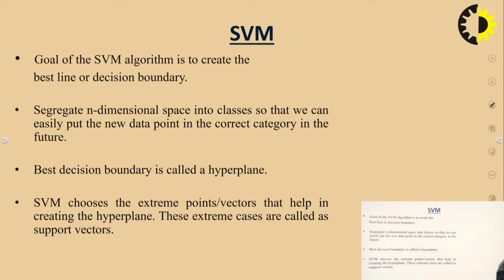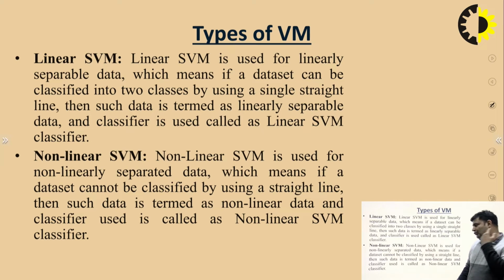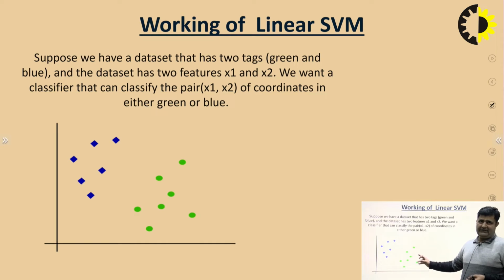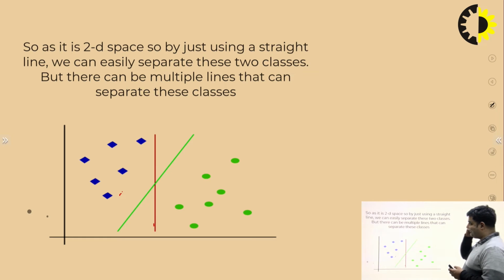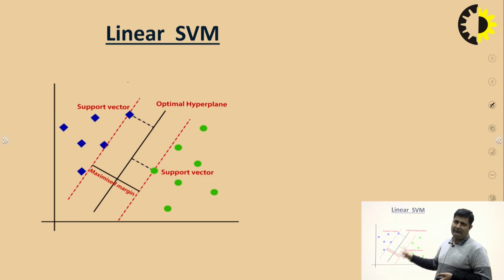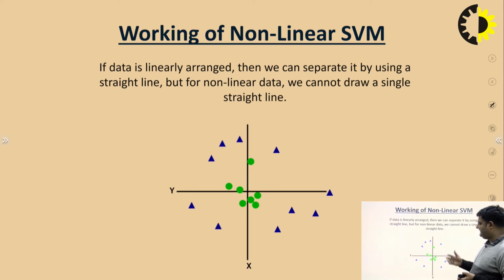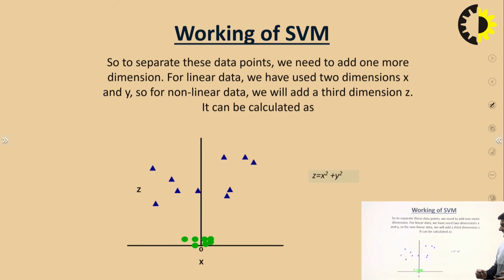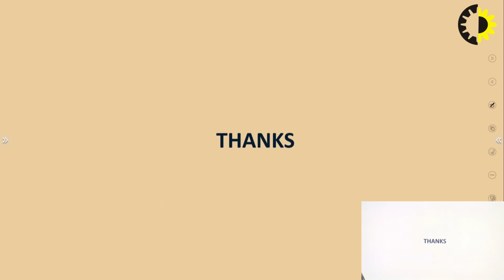SVM MODELS || DATA ANALYTICS || LECTURE 02 BY DR PAWAN || AKGEC